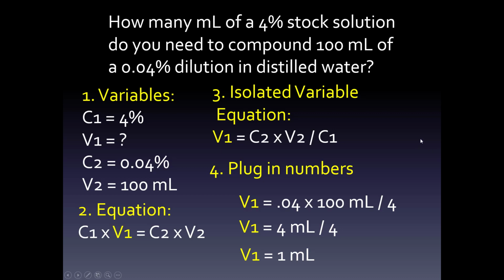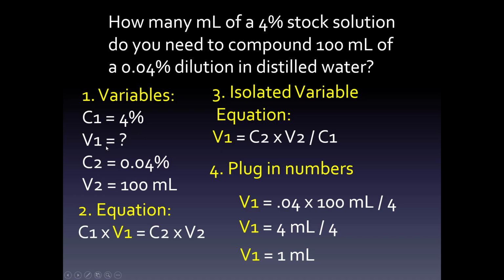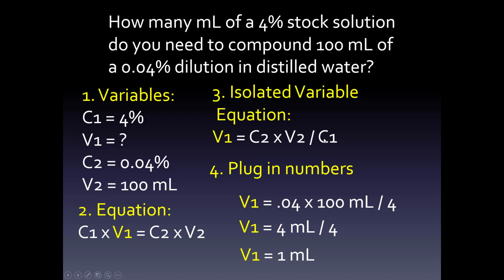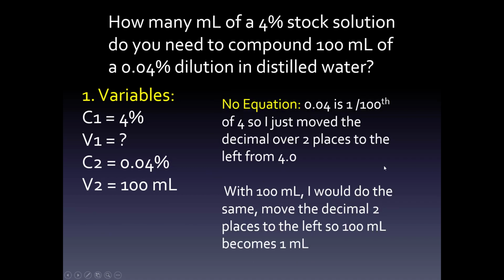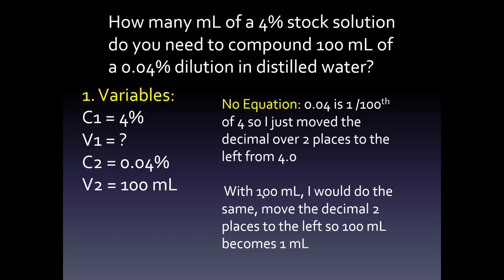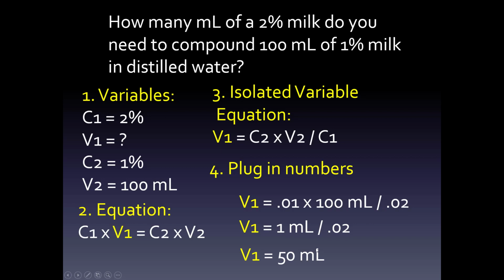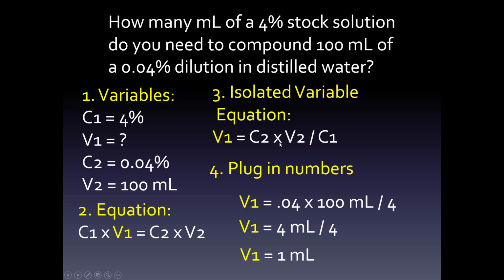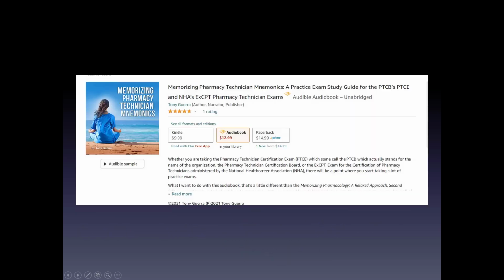Ep 30 Memorizing Dilution Solutions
Solving a stock solution problem in calculations. Want to check out the book, you can go here: